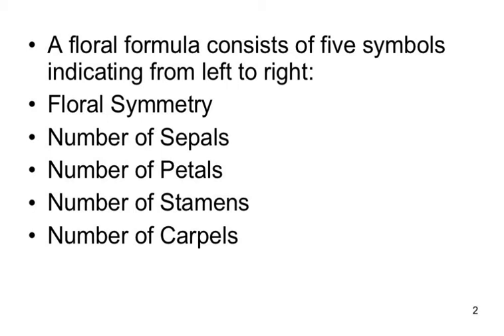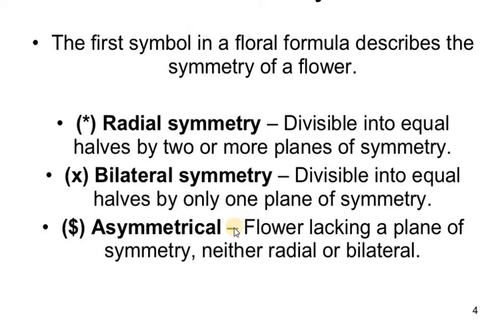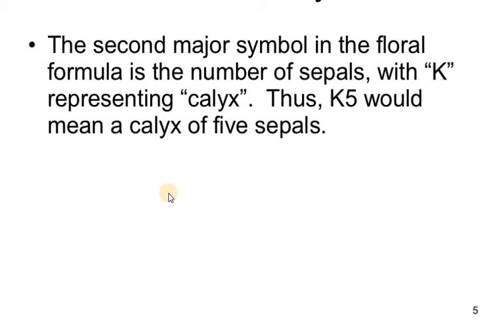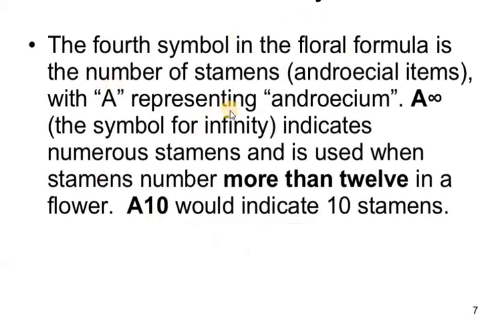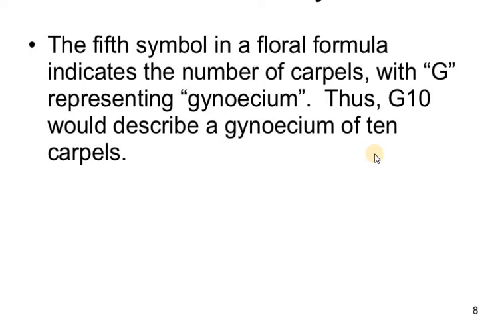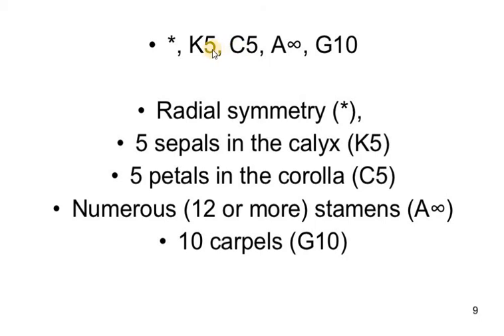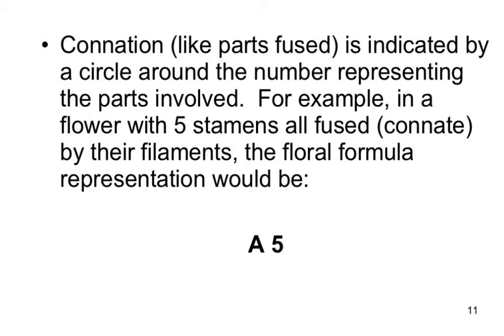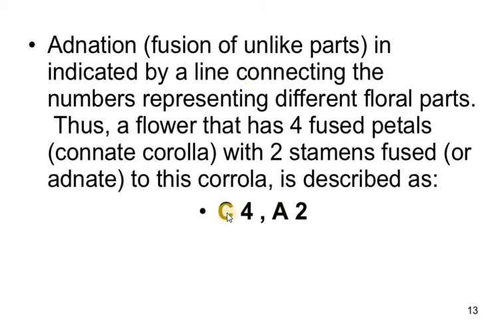floral formula floral diagramm class Recording 01 10 2020 09 03 59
Dr Boby